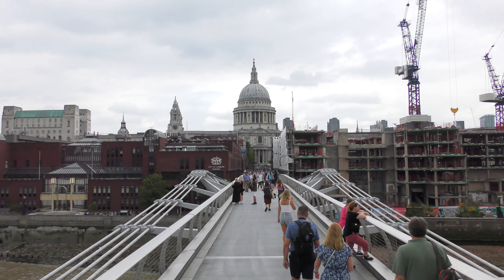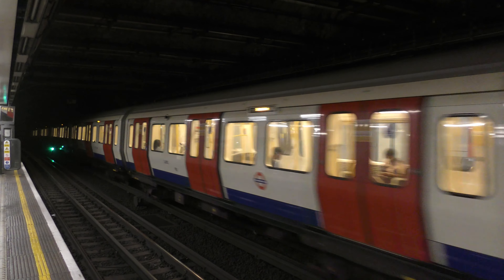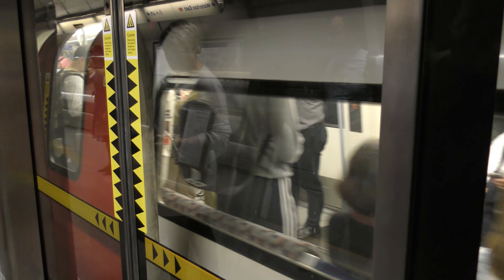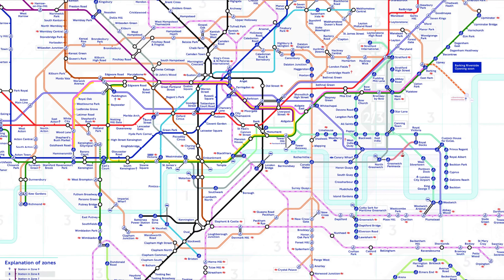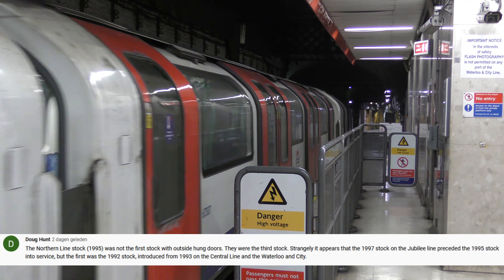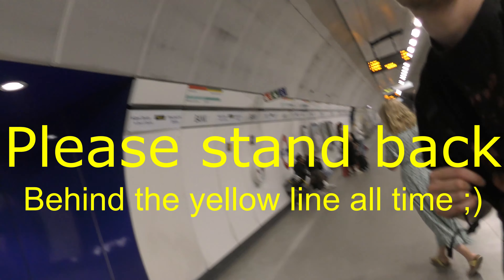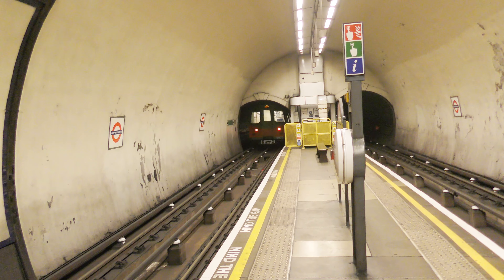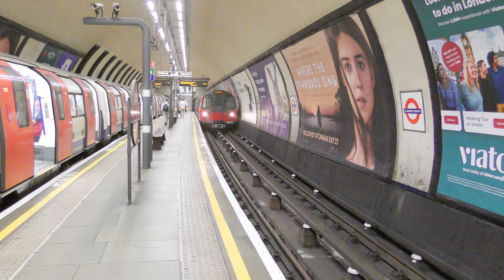All Deep Level Underground Lines in 1 Day! | LondonVlog #2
In this video I'm travelling on every deep level london underground line. the system, also called the tube, has 7 deep level tube lines. these are the:
Jubilee line, Waterloo & City Line, Northern Line, Victoria Line, Piccadilly Line, Bakerloo Line and Central Line

Timestamps:
0:00 Intro
0:12 District Line
0:47 Millennium Bridge
1:23 Jubilee Line
2:06 Waterloo & City Line
3:00 Northern Line
3:24 Clapham North
4:07 Victoria Line
4:20 Piccadilly Line
4:54 Bakerloo Line
5:11 Central Line